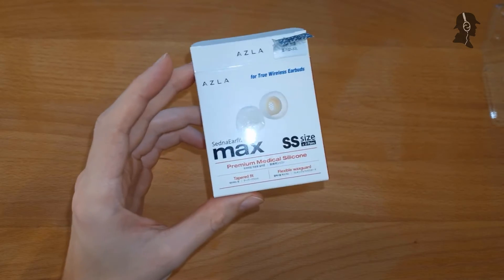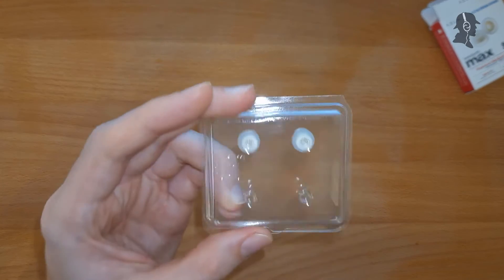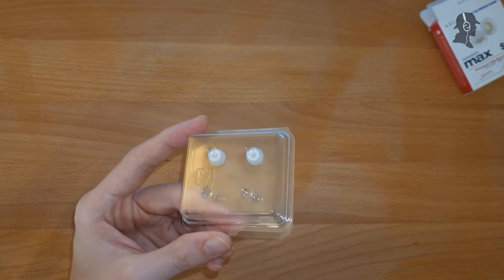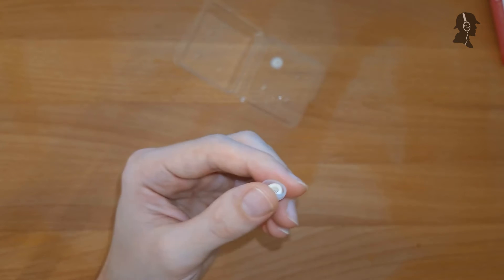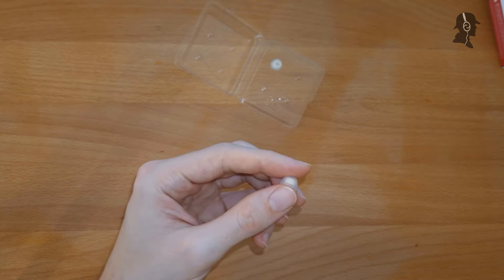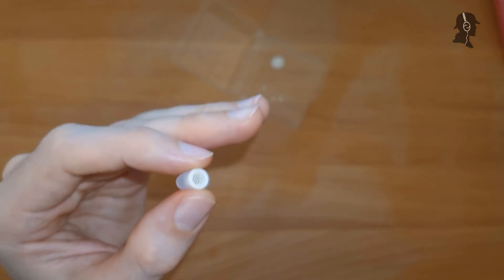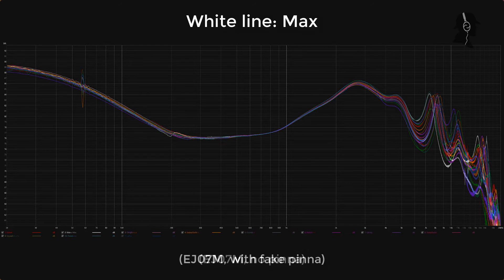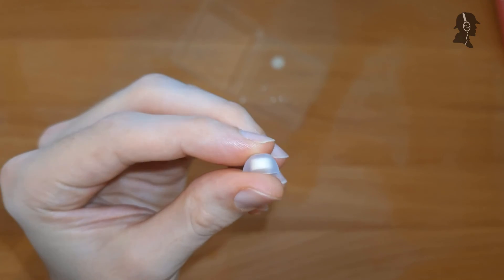Azla SednaEarfit Max Review - Maximum... Of anything?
Welcome and hello ladies and gentlemen!

Today I'm taking a look at Azlas latest ear-tip. The MAX! And whether they are MAXIMUM, we'll find out!

My list of IEM dimension measurements as well as the frequency response can be found here:

And as a reference, the benchmark songs I absolutely listen to, in order to rate audio devices can be found here:

The timestamps are as follows:
0:00 Introduction
0:19 Packaging & Marketing Claims
2:17 Pricing (per price)
3:07 Comfort & Sizing
3:44 Available sizes (with diameters)
4:01 Sizes summary
4:20 Comfort & Reality of Marketing Claims
5:59 Tip material
6:26 Comfort summary
6:57 Tip comfort ranking
7:23 Isolation
8:26 Shaping sound: subjective
9:33 Shaping sound: objective (with measurements)
10:28 Max just affects mid-to-upper & upper treble
10:40 Additional Factors
12:48 Conclusion

Donspektor!
Out!